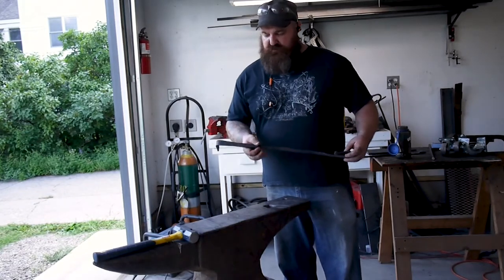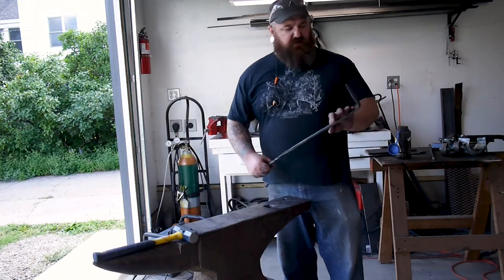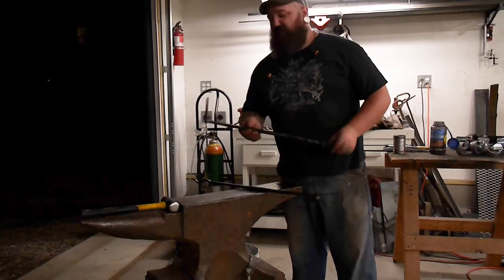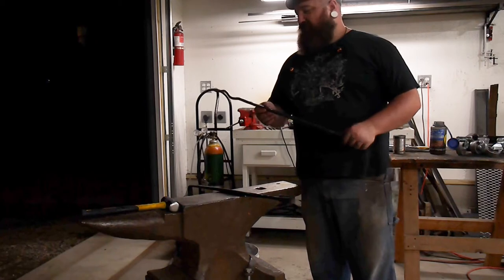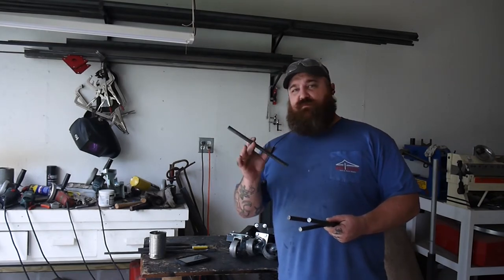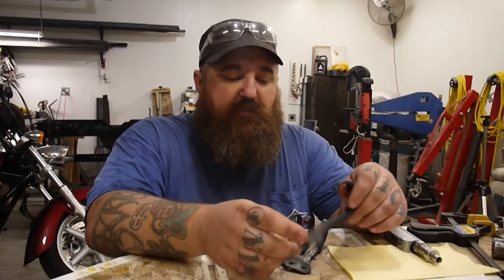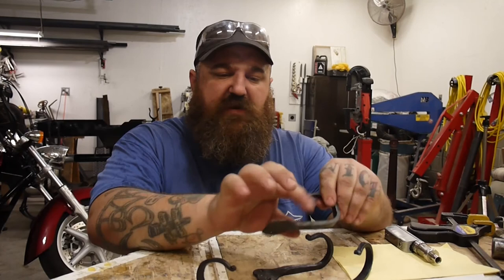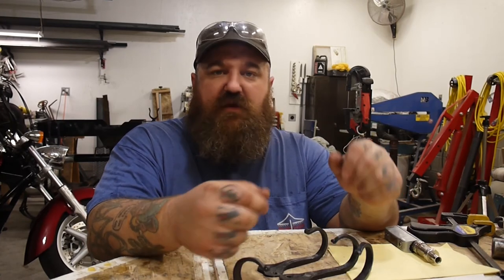Fire Tools and Hooks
This week, I made some fire tools for the forge and some hooks.

Audionautix - Back to the Wood
The 126ers - Water Lily
Wes Hutchinson - Avocado Street
Unicorn Heads - Kombucha Drone